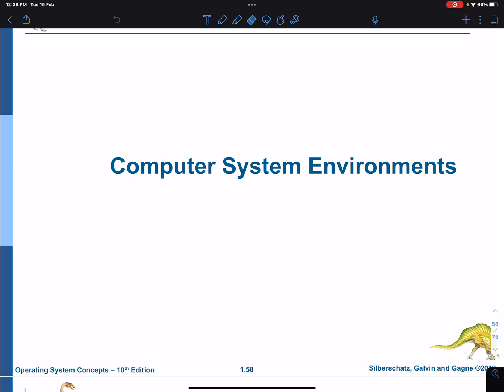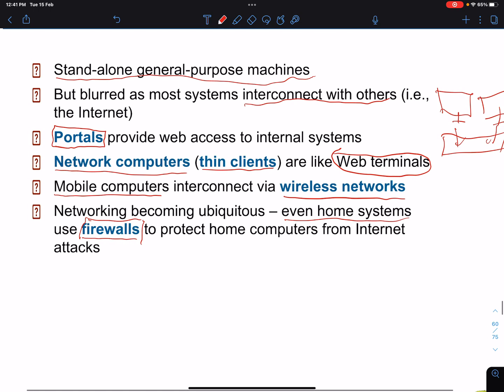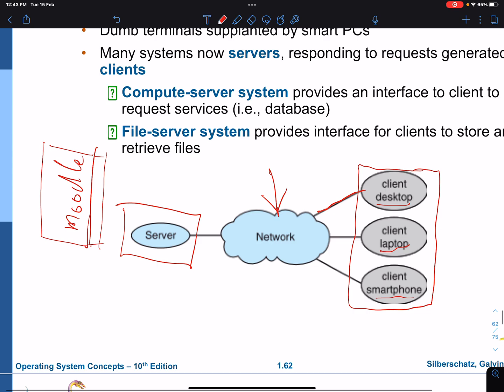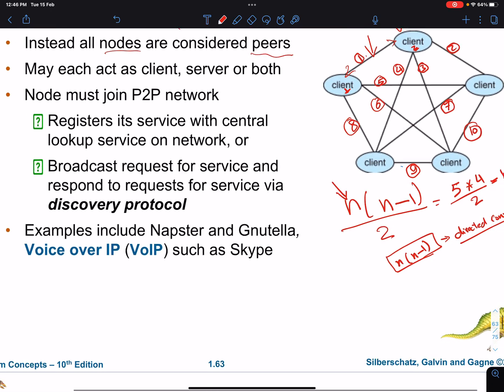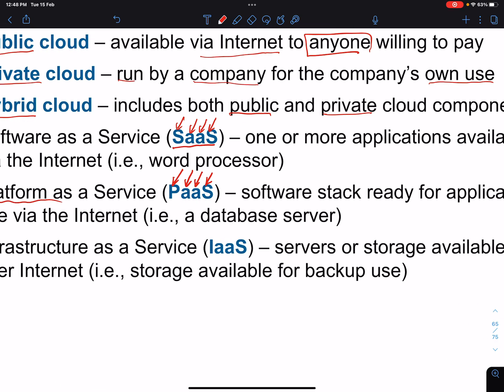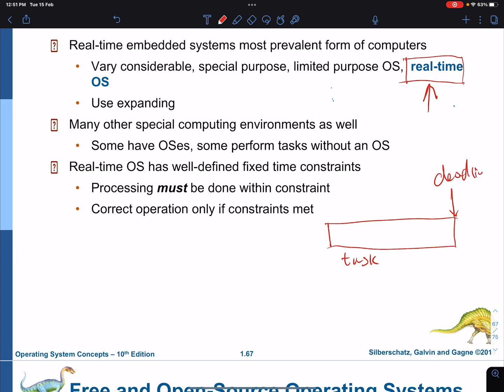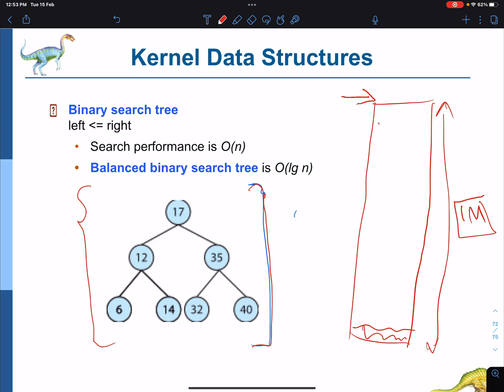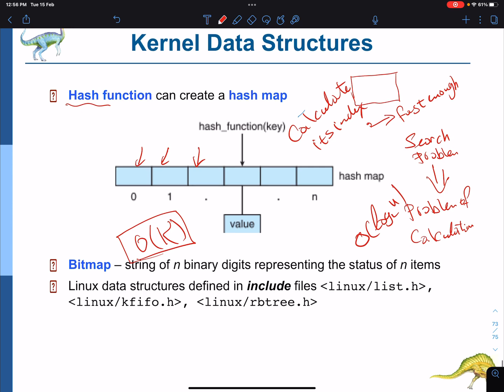Operating Systems Concepts - chapter 1 - part 9